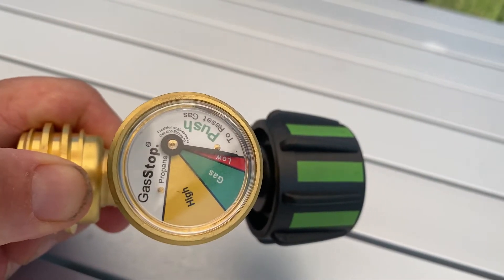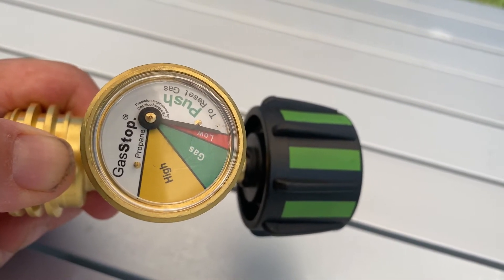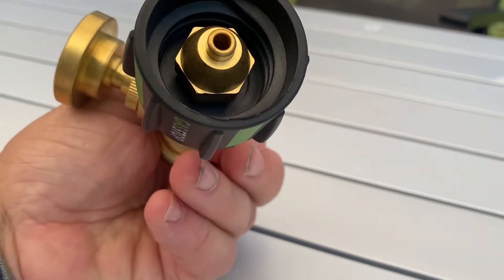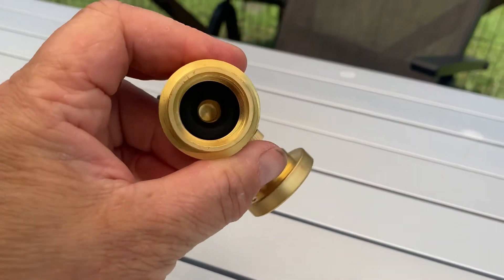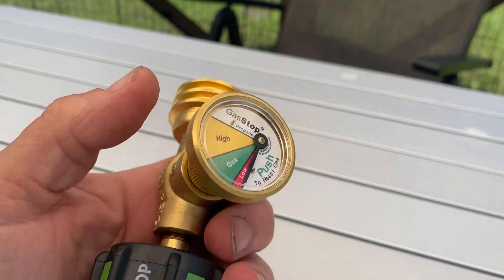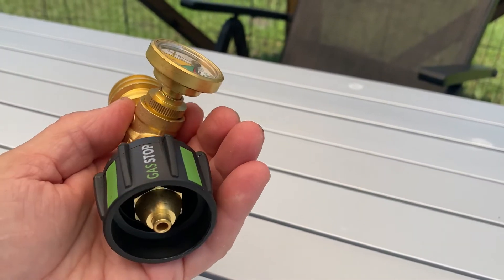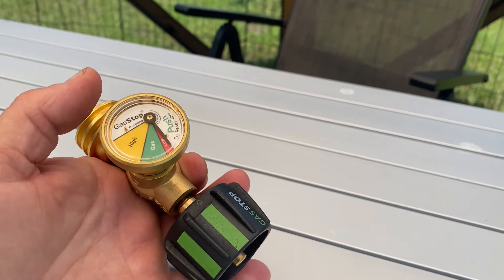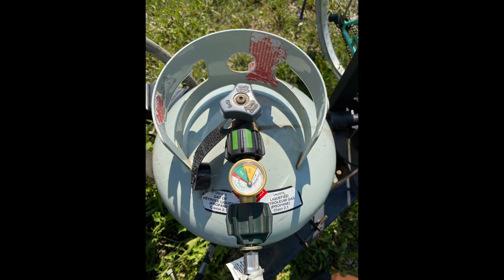Upgrade Your RV Propane Safety With A GasStop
RVers depend on propane for heating, cooking, barbecuing and refrigeration.  Propane is a gas that is compressed to a liquid for transportation. Leaks in your propane system can be very hazardous to health and safety because propane can kill quickly and is highly explosive.  You may not even know about a leak in your propane system until it’s too late.  A GaSStop Automatic shutoff device shuts the propane off in the case of a major leak.  Adding a GasStop Propane shutoff is an essential upgrade to Your RV Propane System.